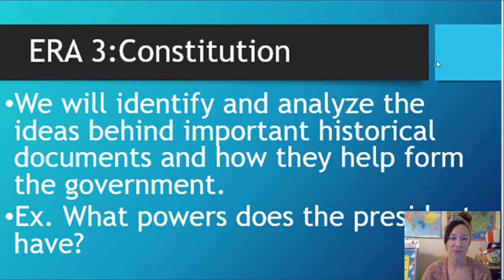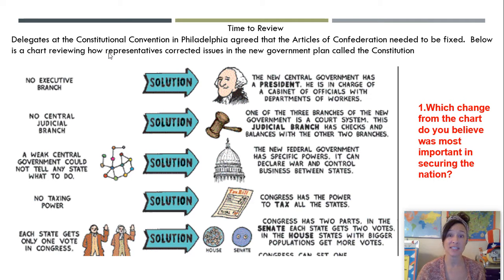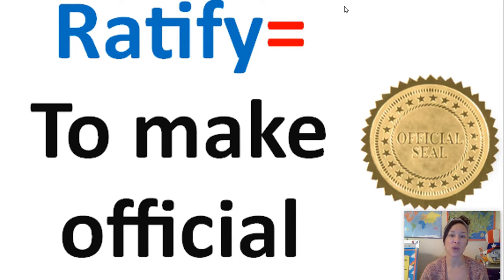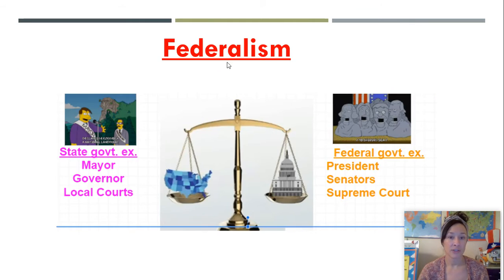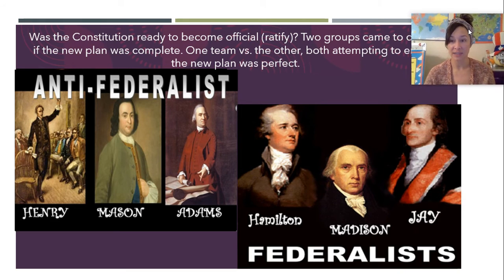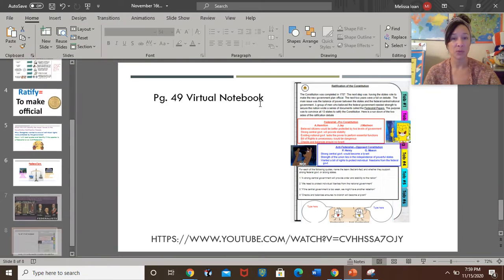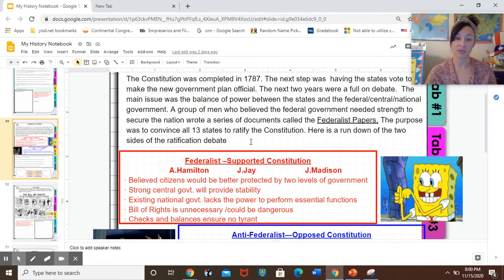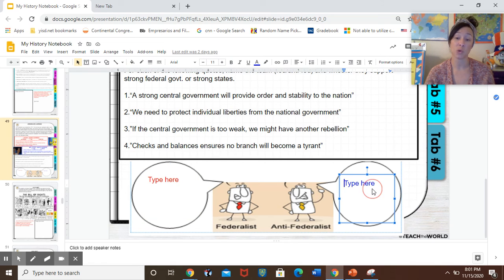November 16- The Federalist Papers